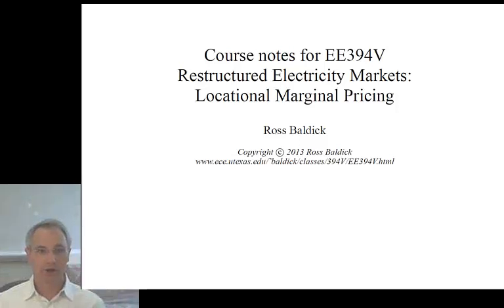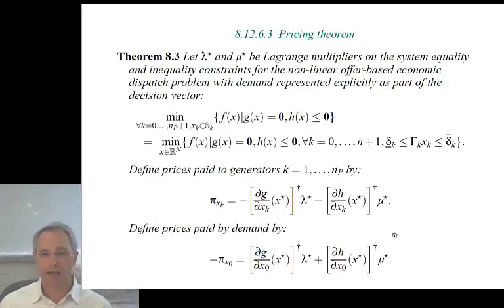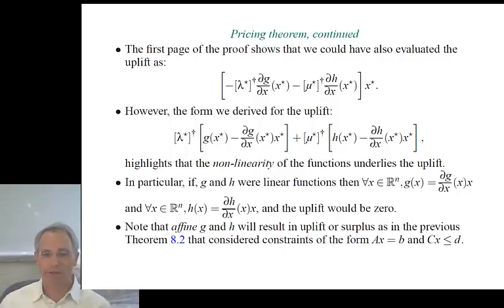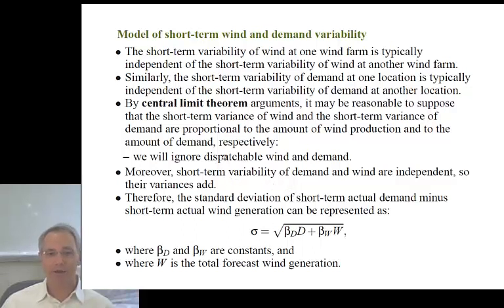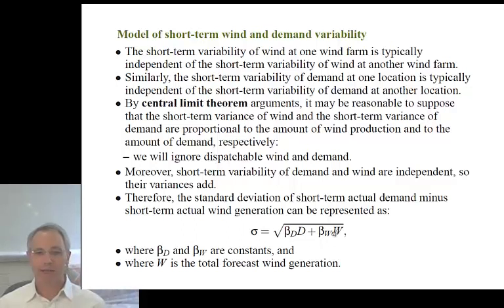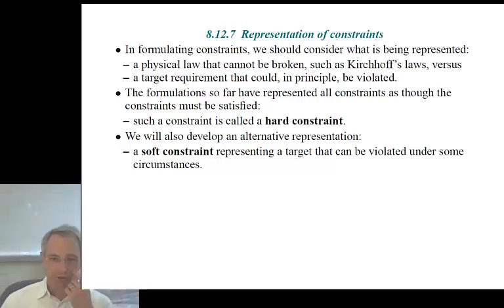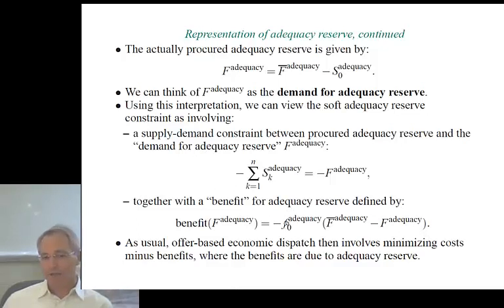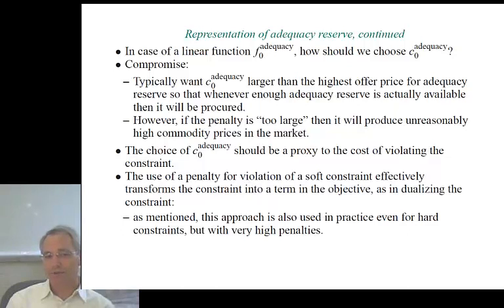Electricity Markets Module 7-4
Module 7: Offer-Based Economic Dispatch IV